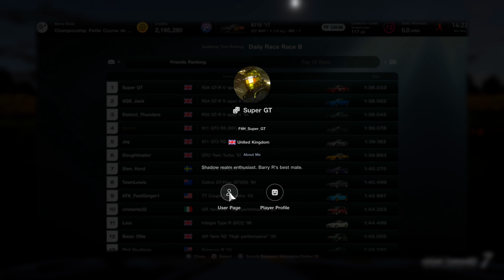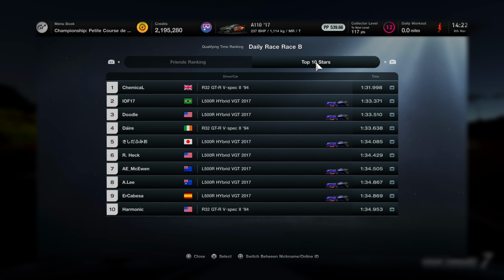Gran Turismo 7 Multiplayer Is Broken! Here's How To Fix It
To a LOT of people Gran Turismo 7 multiplayer (in particular Sport Mode) is fundamentally broken. It looks like the BHP requirements are being cheated, there is no transparency of tunes, and it doesn't feel like a "fair fight" for the ordinary man or woman who doesn't have a lot of time for tuning and is now frozen out of online multiplayer. Is this a controversial take and you disagree? Let us know why!

3️⃣❤️‍🔥Join our sim racing Discord and CHAT with over 800 other sim racing drivers and fans!

2️⃣❤️‍🔥Thinking about signing up to iRacing? Please use my code or my referral email!

3️⃣❤️‍🔥Pre-order the Gran Turismo 7 25th Anniversary Deluxe Physical edition from Amazon here!

4️⃣❤️‍🔥Want to sound like me? Buy my Shure MV7 microphone from Amazon here!

6️⃣❤️‍🔥 I started streaming Gran Turismo with a Thrustmaster T150!

My gear!

Rig: GT Omega Prime (supplied by the nice people at GT Omega)
Wheel: Fanatec CSL Elite With McLaren GT3 V2 Rim
Pedals: Fanatec V3 Pedals
Screen: Samsung G7
Mic: Shure MV7
Capture Card: AverMedia Live Gamer Portable 2

Ian Kemp - Major General
Katie - Major General

Curations - KRT Sergeant

KRT Corporals!

KnifeyMoloko222
GT_Ari
Lars-Petter Andersen
ZBNK
Winchy
DeeJazzyMan
Terence Hill
Shaun Newark
Nanaki
TayTheDay
Gorillagaz86
Alex T
Chris H
Dr Dah
Martin King
Limebus313
Tyson Vallender
Josh Hill
Chris Sansam
Smokermike77
Morten
Gary Laster
Ivan Varian
Hansa_27ML
Fafnir
Kyle Ingram
CwtchJay Jay
Zhousensen-JP
Gav Jarman
Define-infinity
DeadEyeDelboy
Marvin Solomons
King Ears
Scaryguy4u2
Arkeys74
Ghostrider161
Motorsport Magpie
DeadEyeDelboy
Danny Smudger Smith
relik7
GhostedCasper
BaTi Rei
ChefBouyRD
MBR
DanielTBrendan
Alexis Myron
Wheat Biscuits
Daniel Duintjer